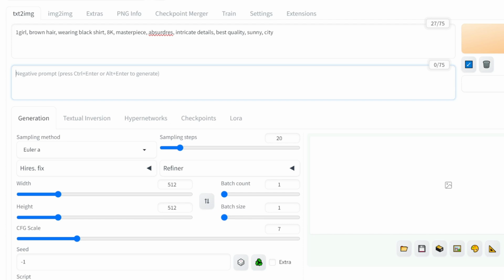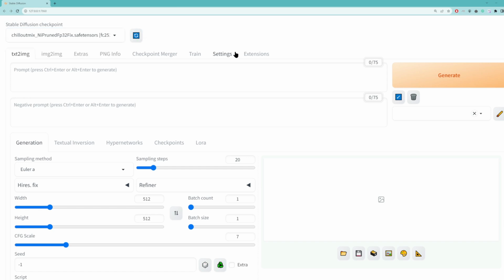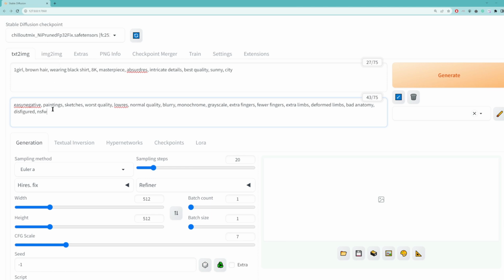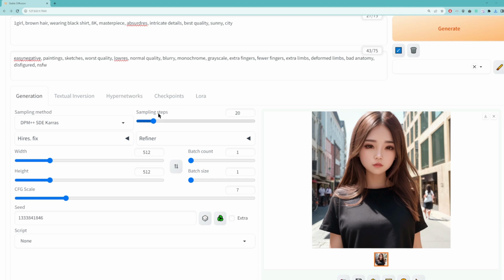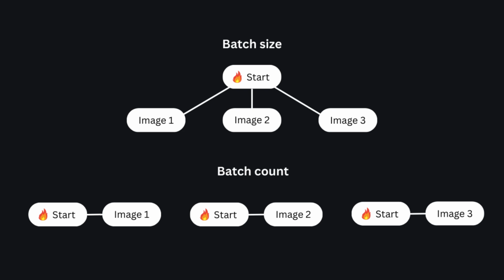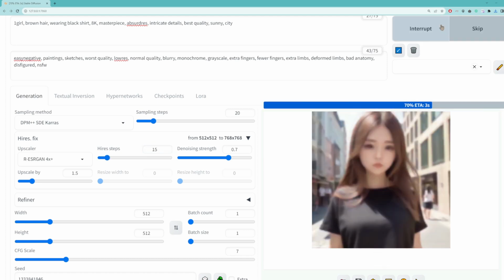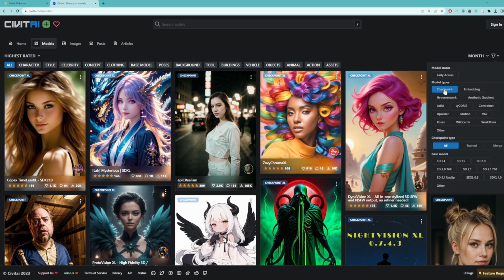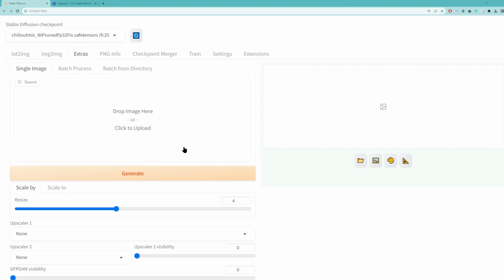AUTOMATIC1111 FULL TUTORIAL - Text to Image with Stable Diffusion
Here's a tutorial on A1111, a 100% free & open source tool to generate images using Stable Diffusion. We'll focus on the txt2img for this video.

0:00 Intro

0:33 Updating to latest version

1:02 Checkpoints

2:17 Tabs & Settings

2:50 Prompting
Positive: 1girl, brown hair, wearing black shirt, 8K, masterpiece, absurdres, intricate details, best quality, sunny, city
Negative: easynegative, paintings, sketches, worst quality, lowres, normal quality, blurry, monochrome, grayscale, extra fingers, fewer fingers, extra limbs, deformed limbs, bad anatomy, disfigured, nsfw

5:08 Seed

6:23 Sampling method

7:19 Sampling steps

8:30 Width & height

8:46 Batch count & size

10:00 CFG scale

10:48 Hires fix & refiner

14:07 LoRAs